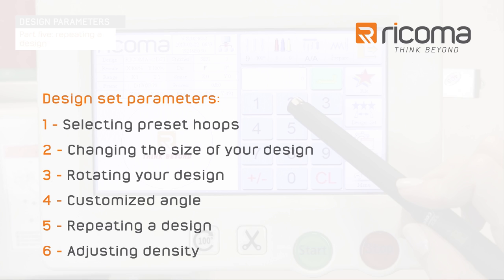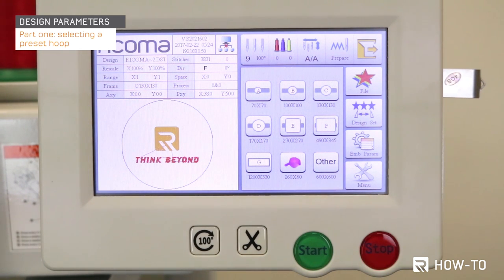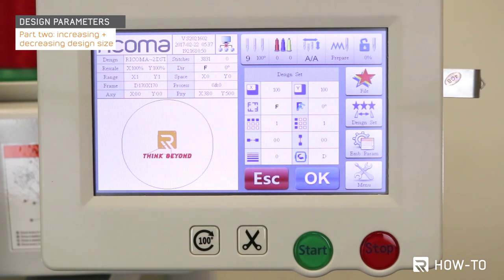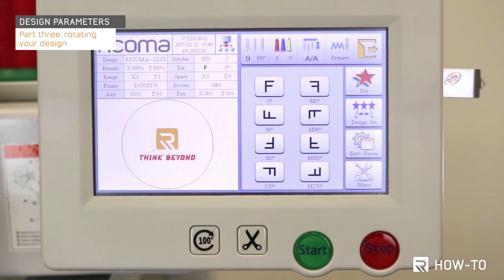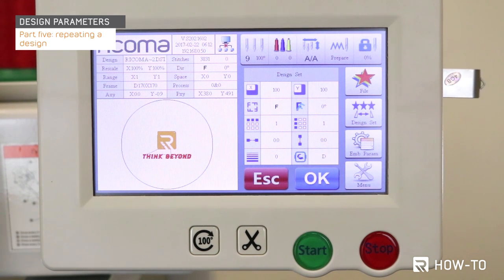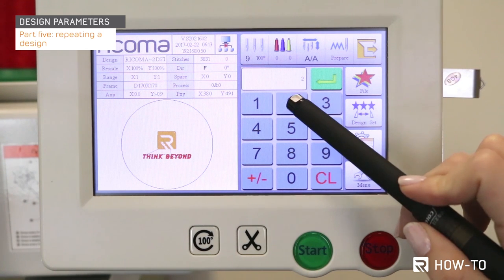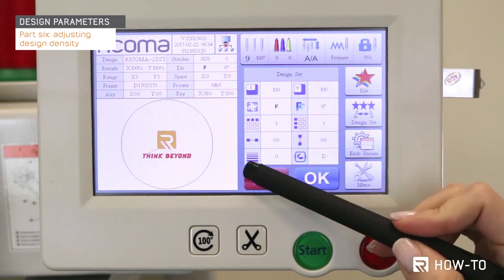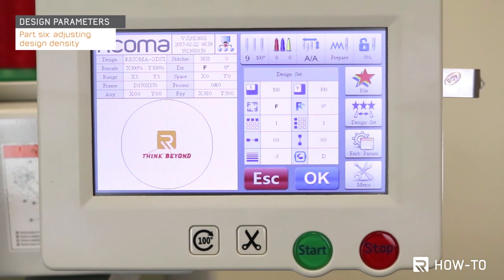MT-1501 How-To: Design Set Parameters